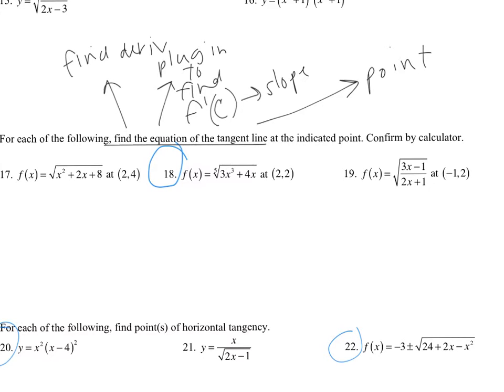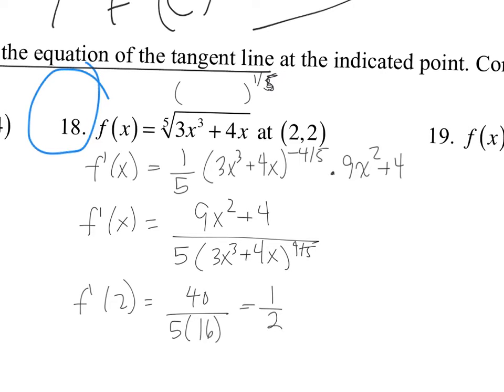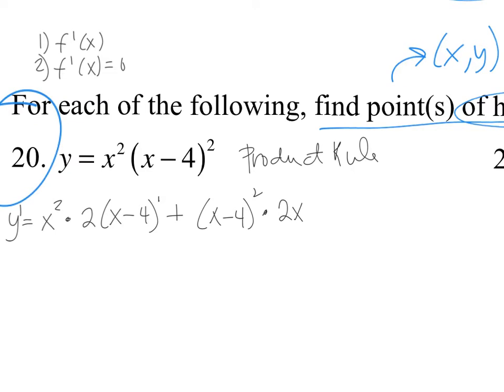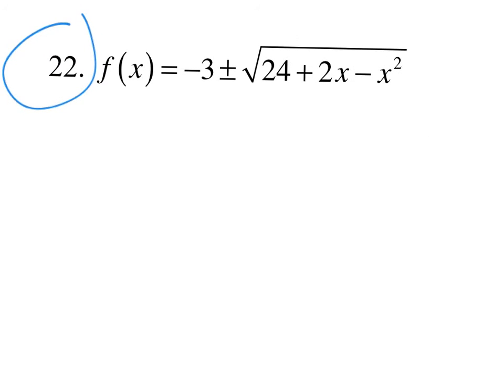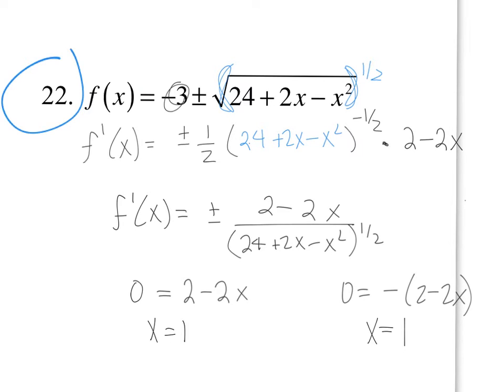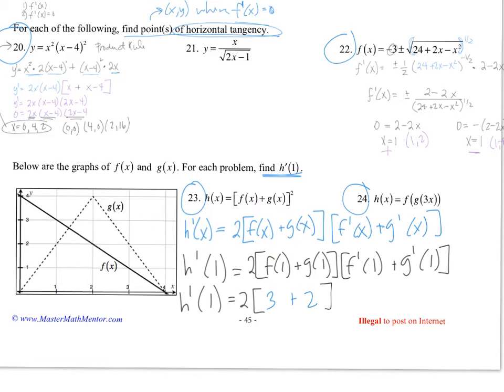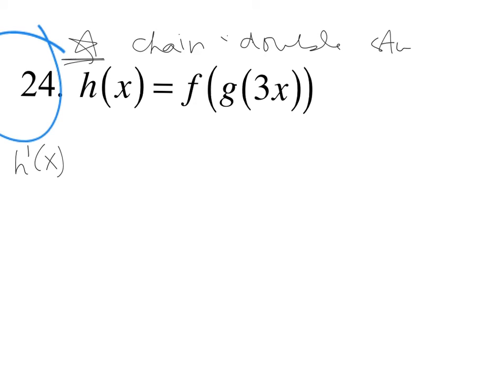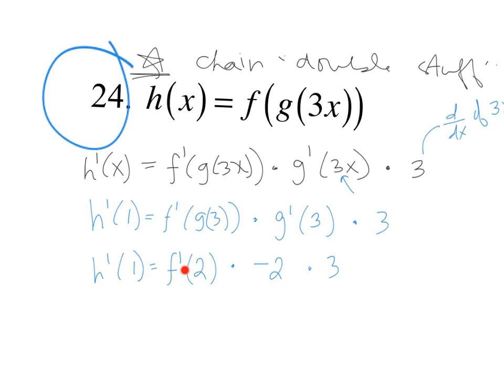Questions on CW (chain rule)